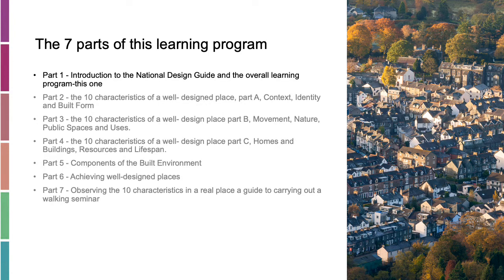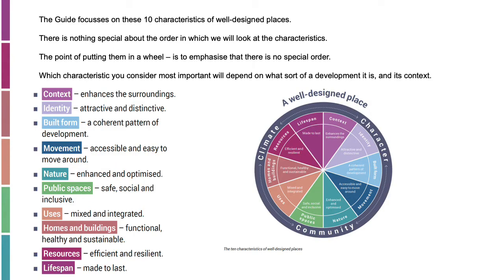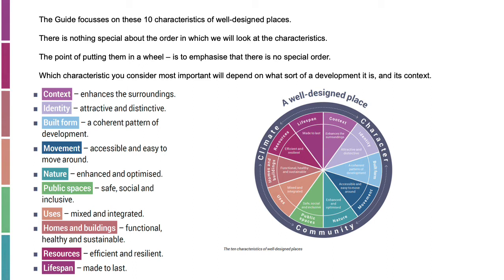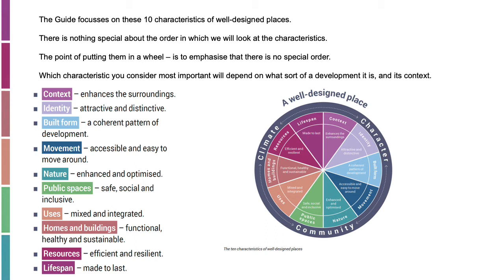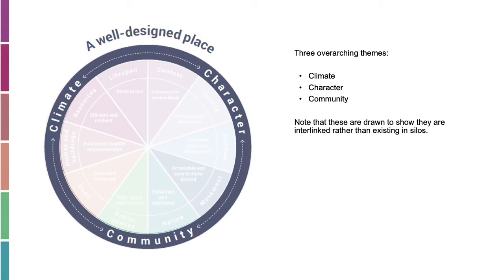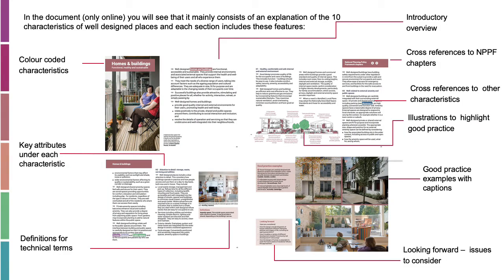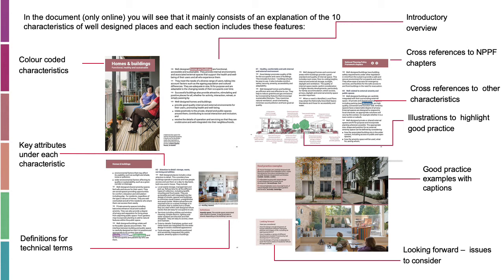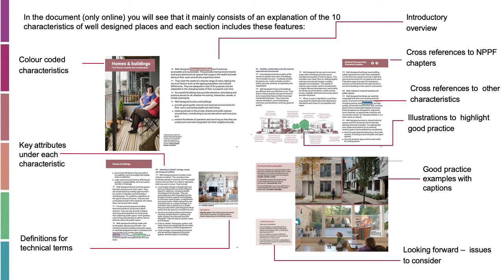Part 1 - Introduction to the National Design Guide